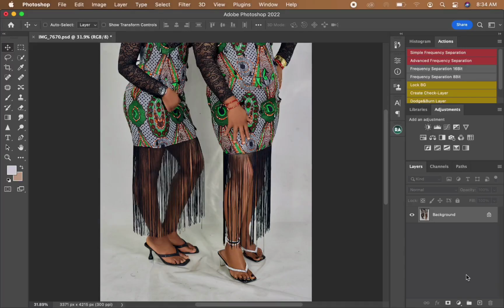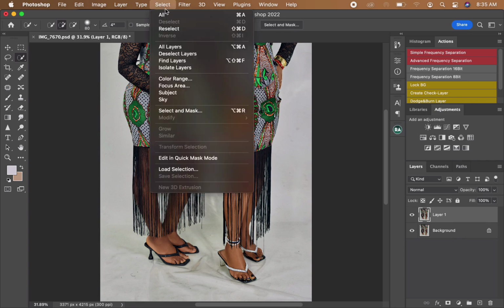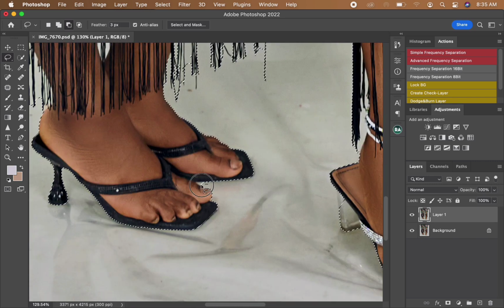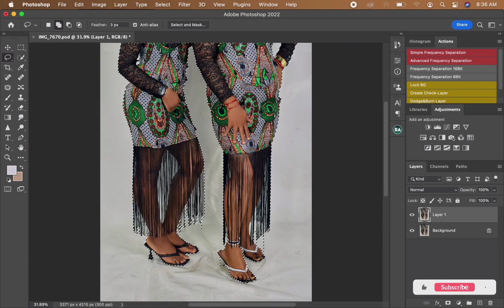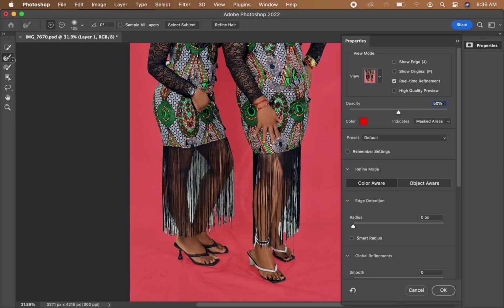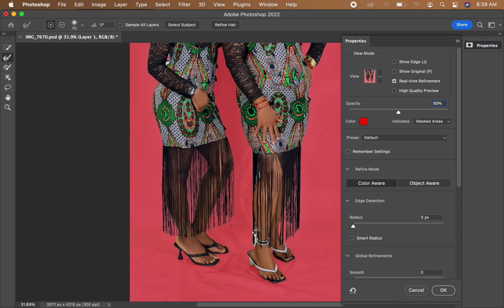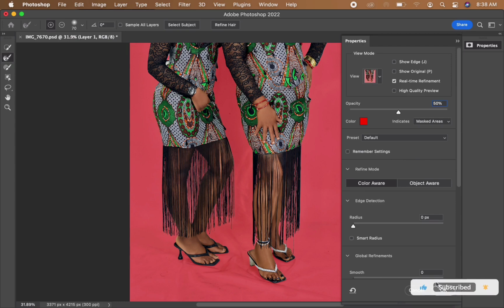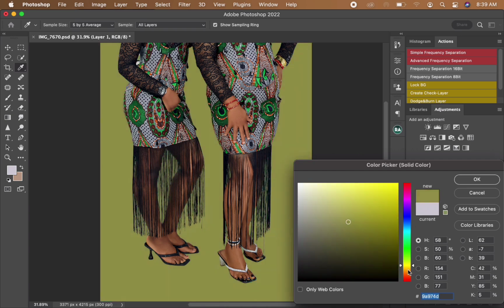Master Photoshop: The Selection Tool Pros Don't Want You to Know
Ready to take your Photoshop skills to the next level? In this video, we reveal the secret selection tool that professional designers and photo editors use — but rarely talk about. Whether you're a beginner or an experienced creator, this hidden gem will completely change how you approach selections in Photoshop.

💡 What You'll Learn:

✅ The powerful tool that pros keep under wraps

✅ How to make ultra-precise selections in seconds

✅ Tips to speed up your workflow and save hours

✅ Real-world examples and insider tricks

🔥 Don’t waste time with clunky selections. Learn the smarter way NOW!